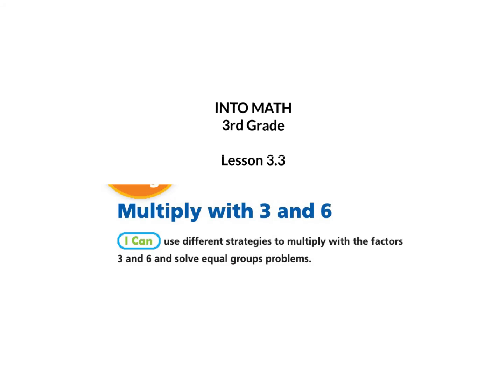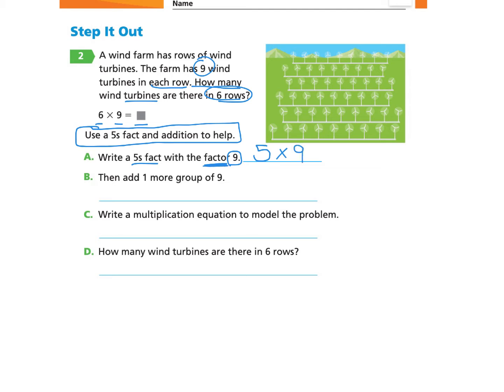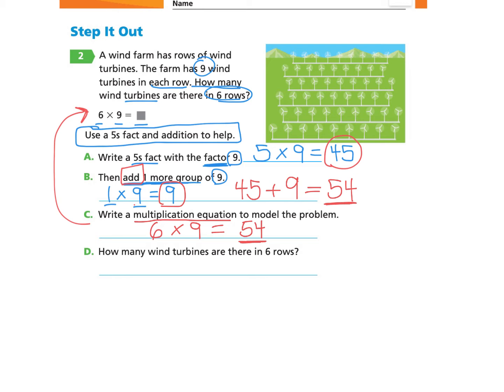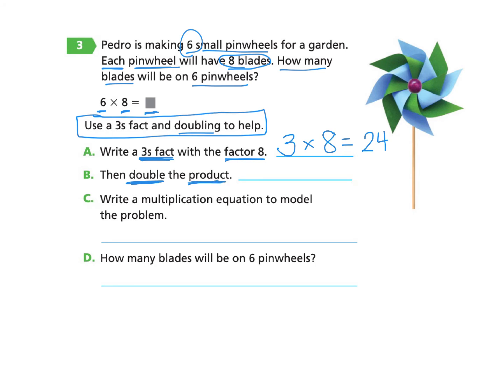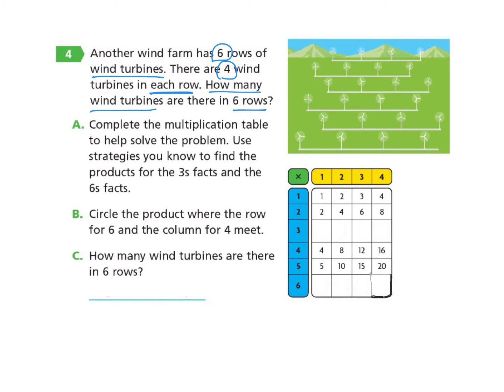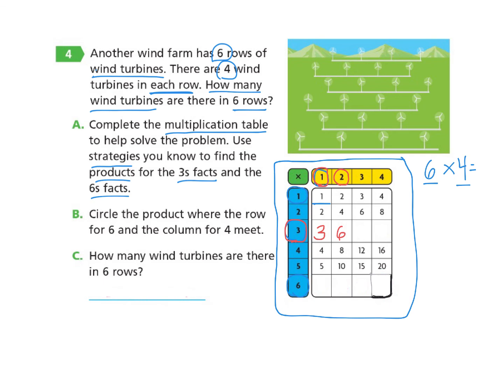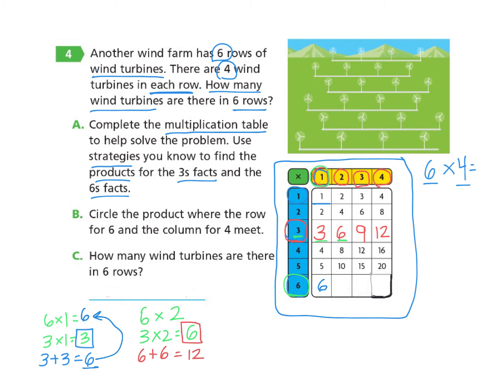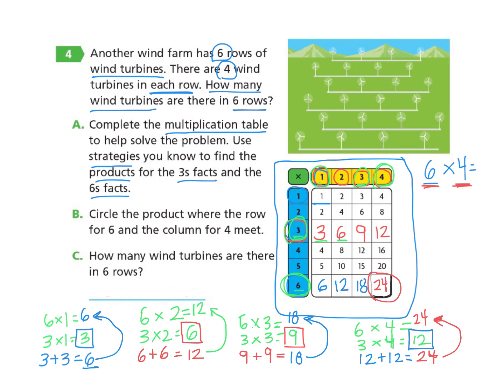INTO MATH 3rd Grade Lesson 3.3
I can use different strategies to multiply with the factors 3 and 6 to solve equal groups problems.